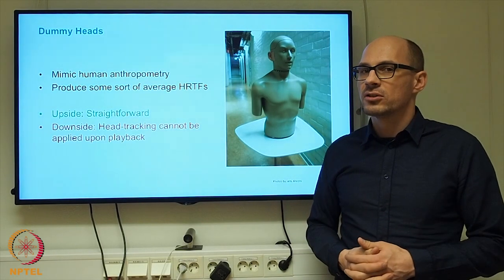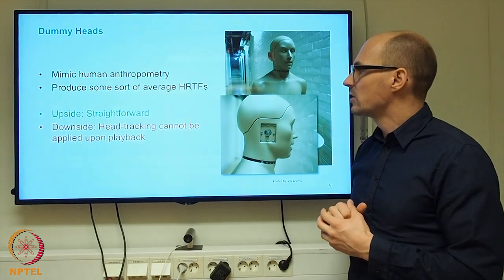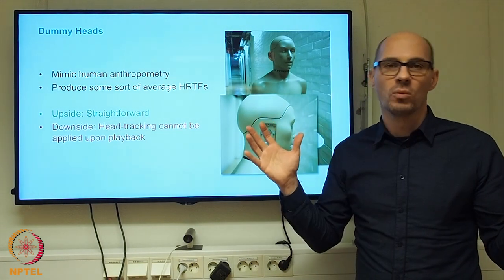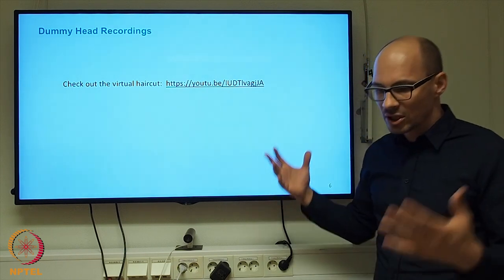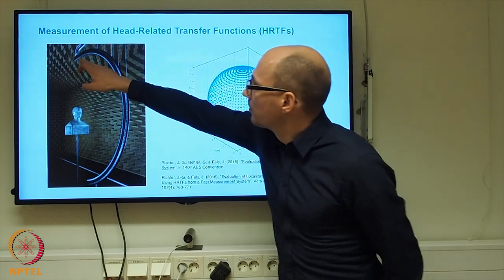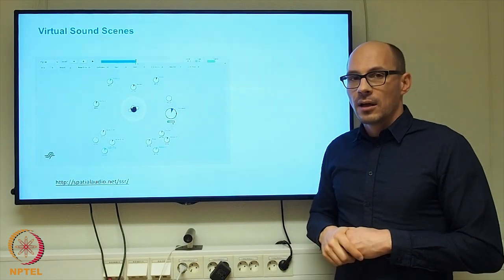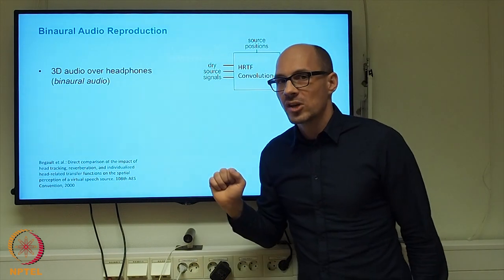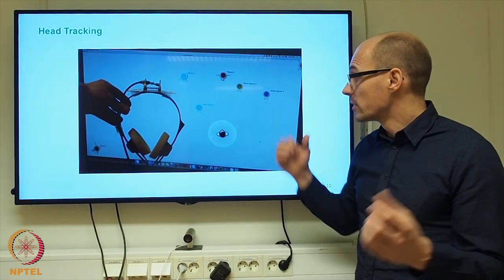Lecture 4.3.2.1 Dummy Heads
Dummy Heads